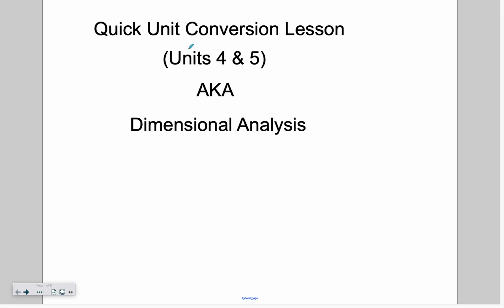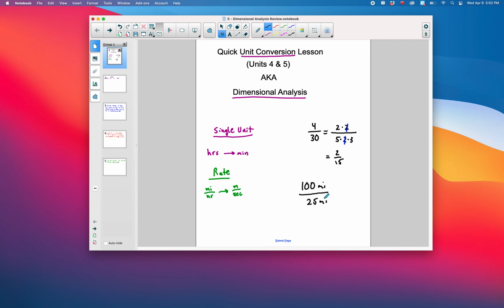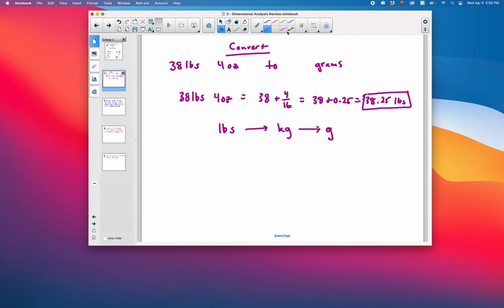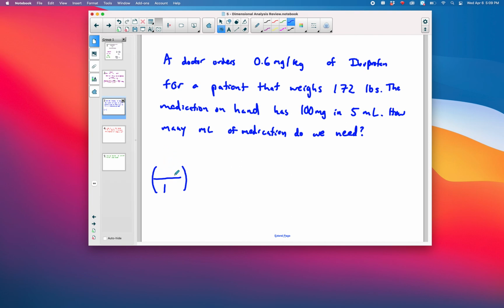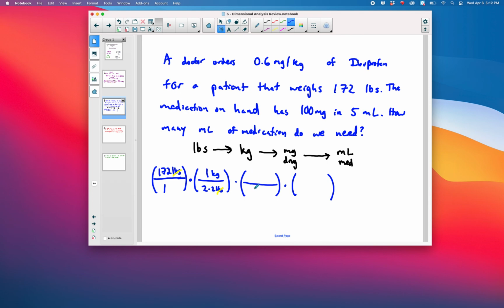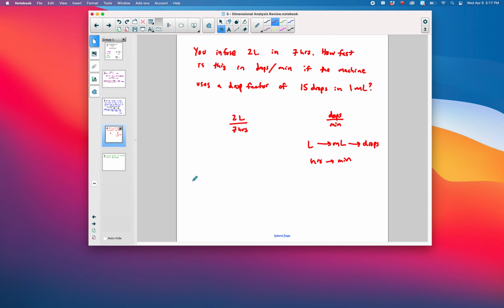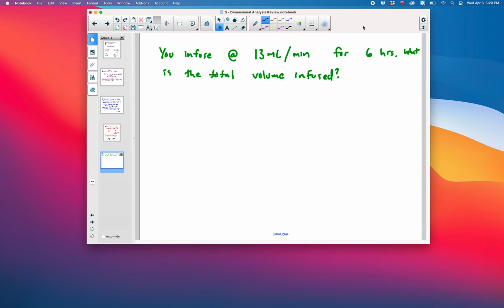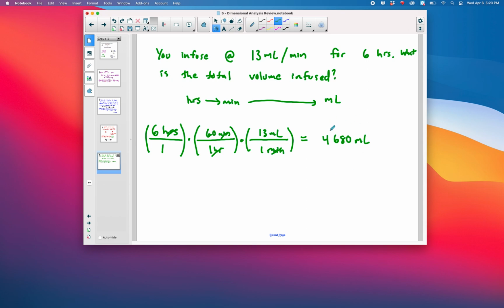5 - Math in Healthcare: Dimensional Analysis Review